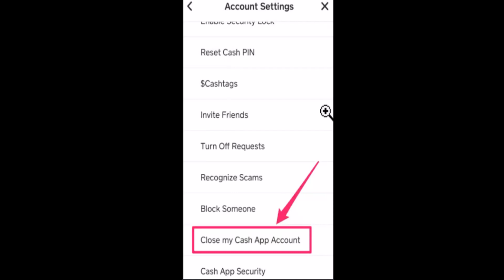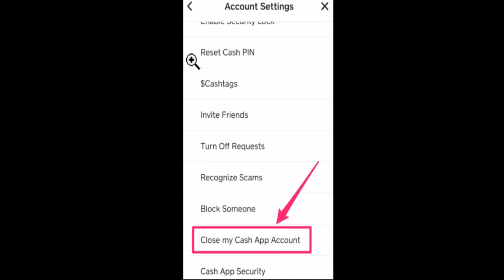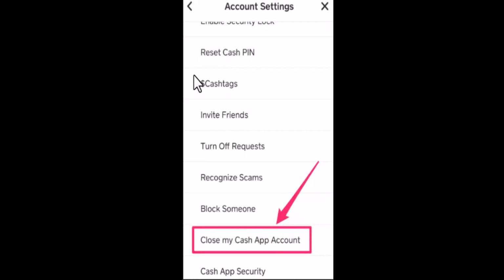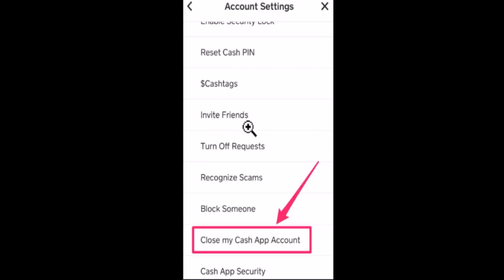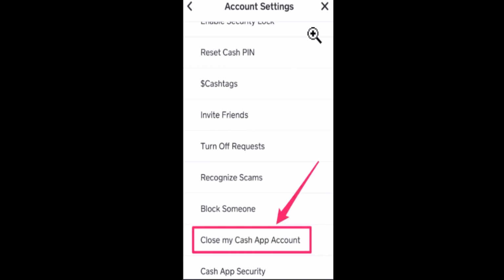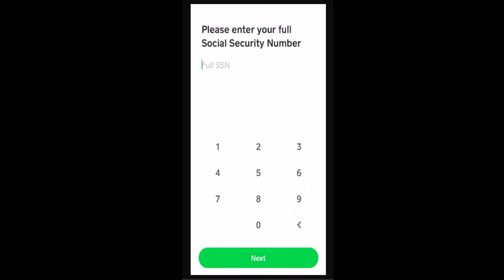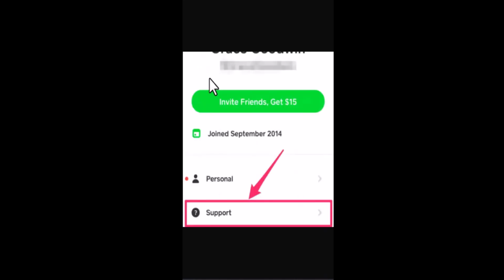How to Change Birthday on Cash App !! Change your Date Of Birth on Cash App 2023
In this video I'll walk you through the steps on how you can change birthday on Cash app.

Chapters / Timestamps
0:00 Intro
0:26 close account.
1:09 / Verify.
1:27 / contact support.
1:34 /Outro.